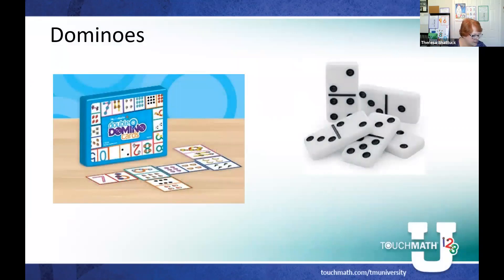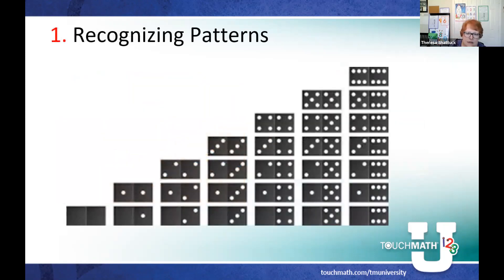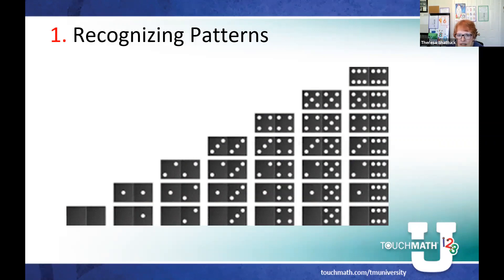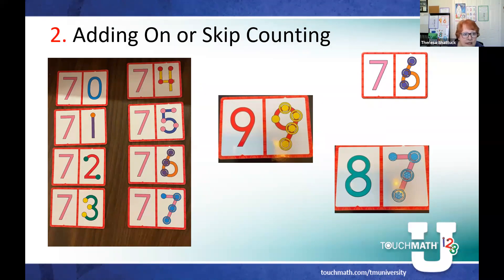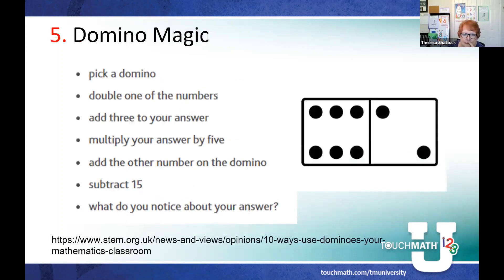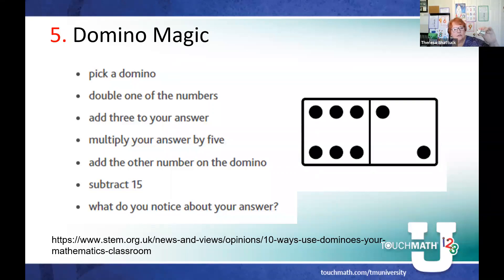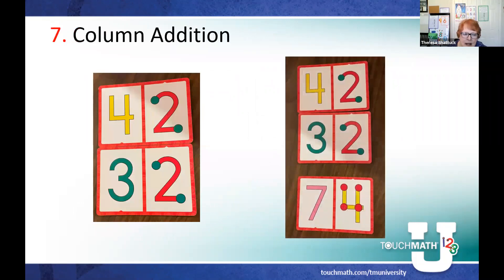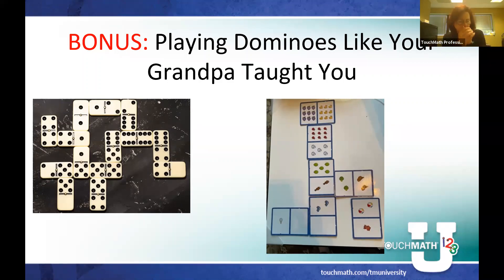TouchMath Mini Math Lesson: September 23, 2021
5 Ways to Use Dominoes for Multiple Representations with Students Grade 6 and Above